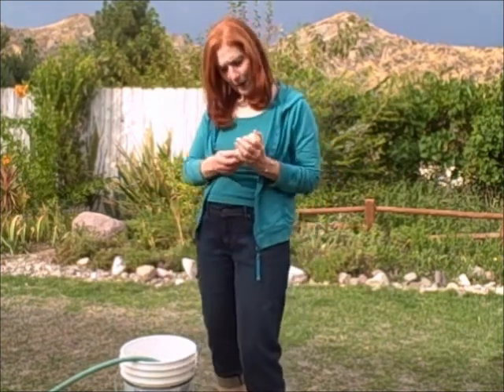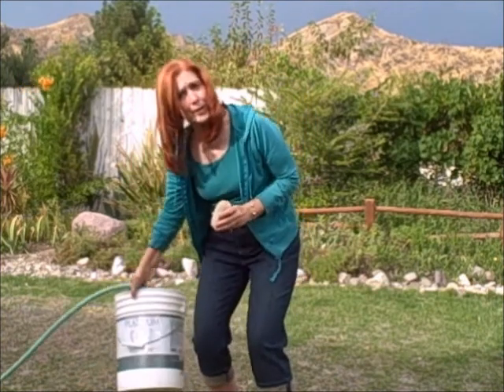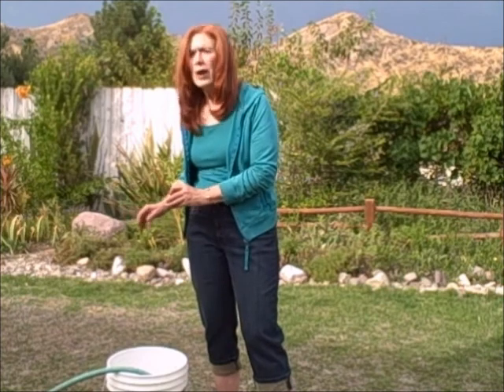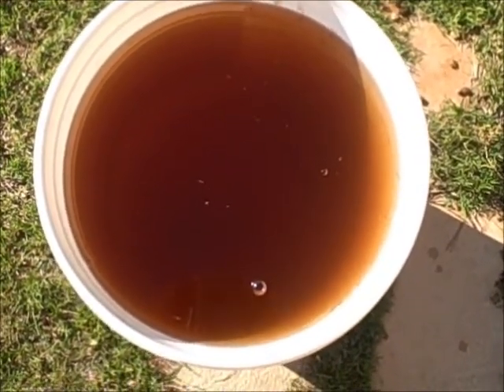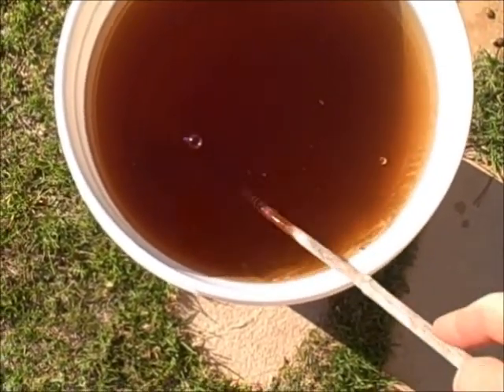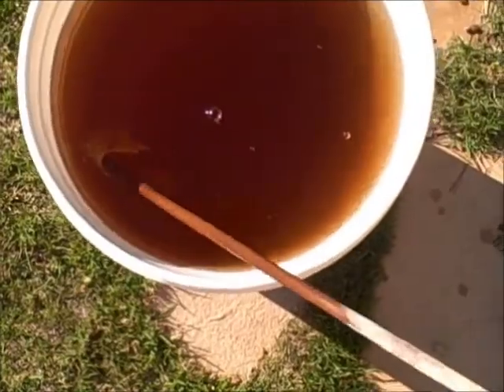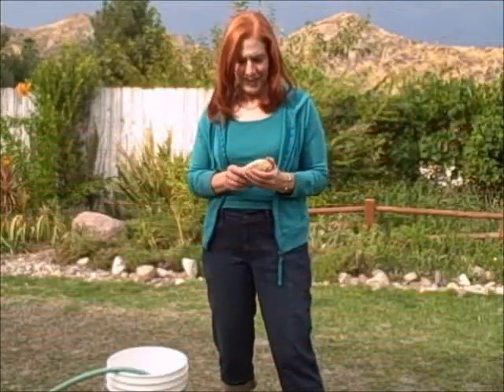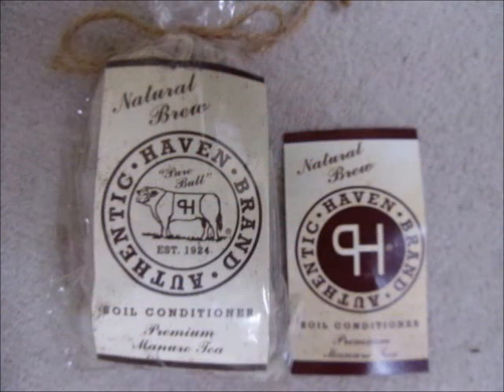Moo Poo Tea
How to use manure tea to feed your garden. This is a short video that shows the advantages and how easy it is to use the Haven Brand manure tea I tested. For more information about organic plant care, please check my or any of these articles